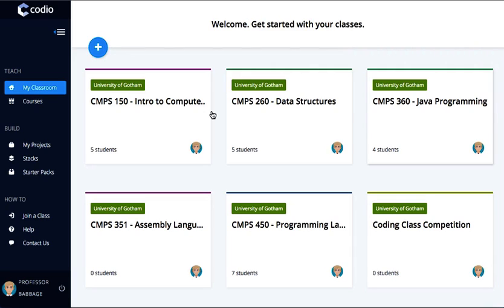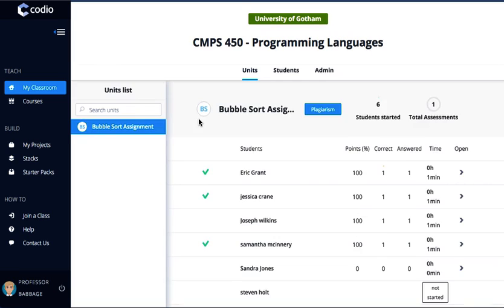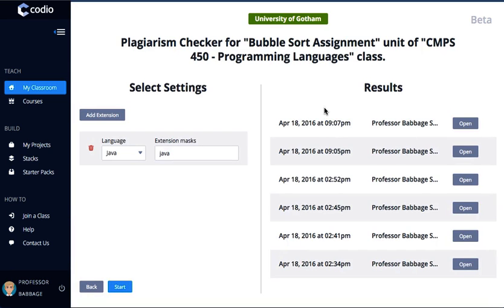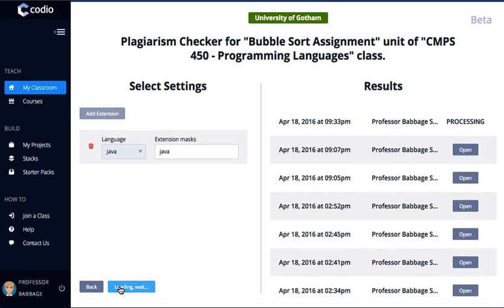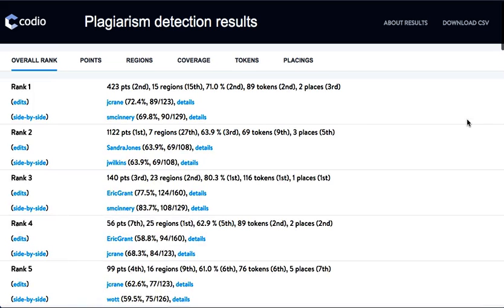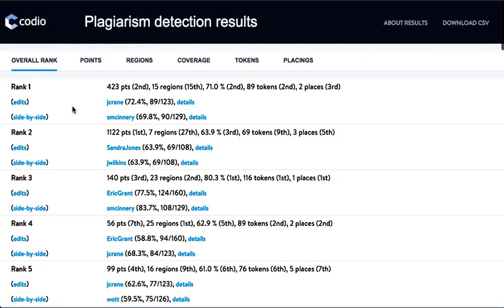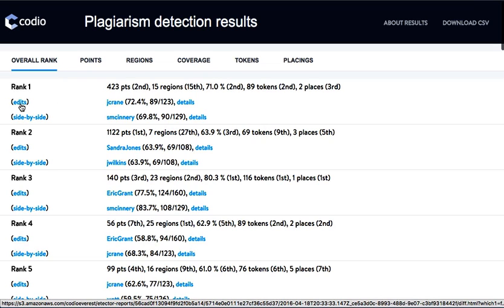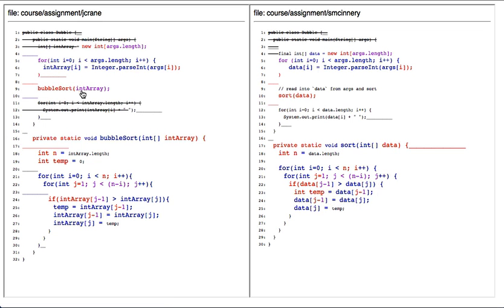New! Plagiarism Checker for programming and computer science classes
Watch how our new plagiarism detector checks instances of code cheating. Fully integrated into Codio - the platform used by schools and universities to teach computer science.